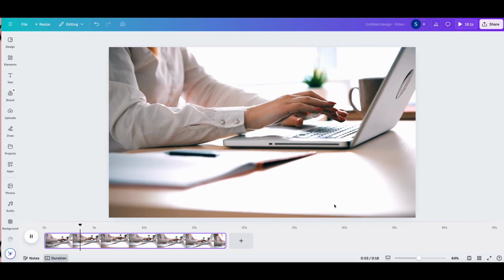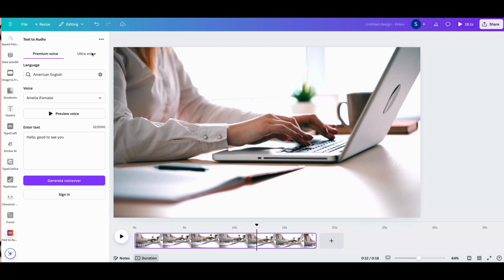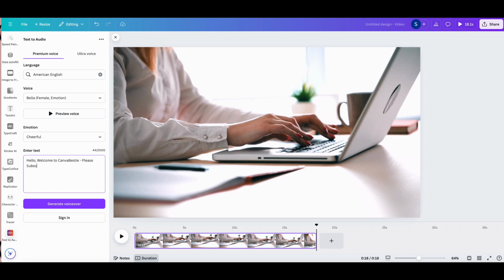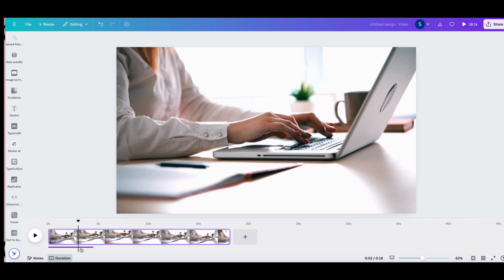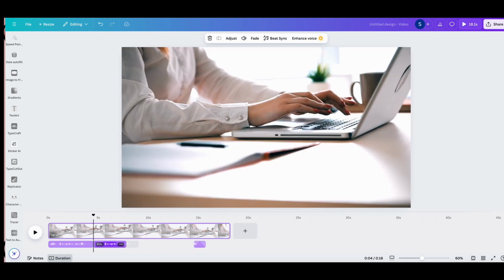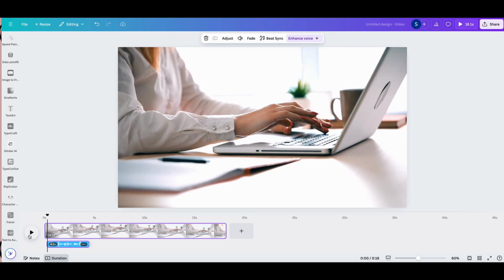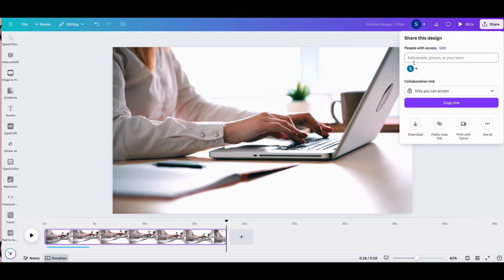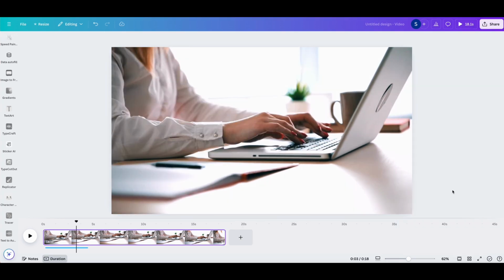FREE Text to Speech on Canva 2026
Hey, Besties! 💖 Canva just keeps getting better, right? If you didn’t already know, Canva isn’t just for pretty designs—it’s also your secret weapon for creating amazing videos with voiceovers.

Yep, you can add text-to-speech AI to your projects, and it’s super easy!

✨ About CanvaBestie:
I’m here to help you become best friends with Canva! On this channel, you’ll find unique, creative tutorials that are quick, simple, and totally beginner-friendly. My goal is to make you a Canva pro because I use Canva every single day myself—so I get it. Let’s learn together!

💡 What You’ll Learn in This Video:
- How to use the Canva voiceover tool
- Step-by-step tips for adding text-to-speech for free
- Tricks to make your speech sound better
- How to save your video with the perfect finishing touches

This Canva tutorial is all about making your content pop while keeping things easy and fun. Whether you're working on a school project, creating social media content, or just experimenting, this feature will change your Canva game.

Happy Creating! 💖